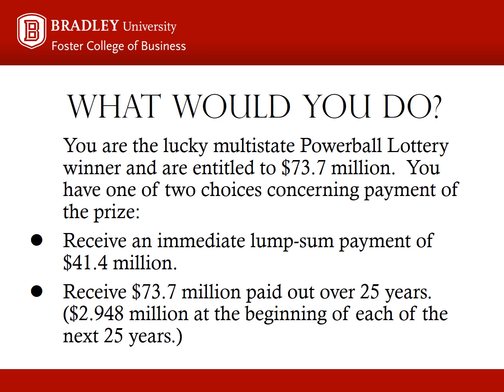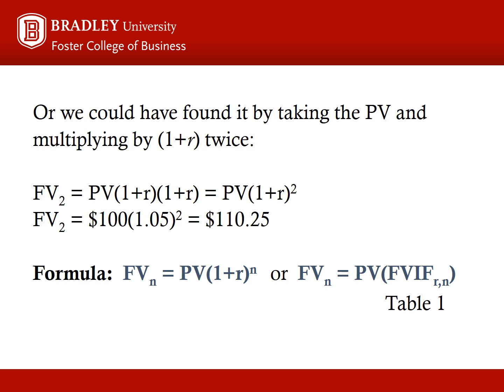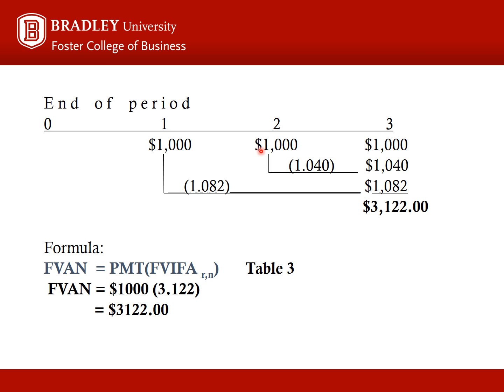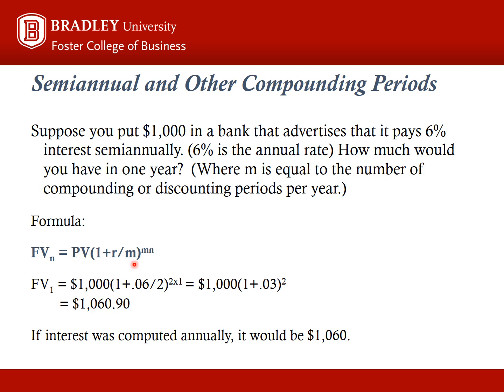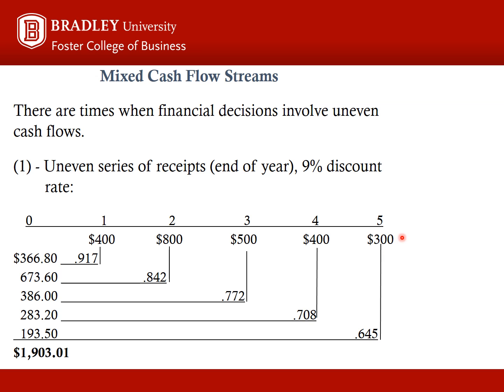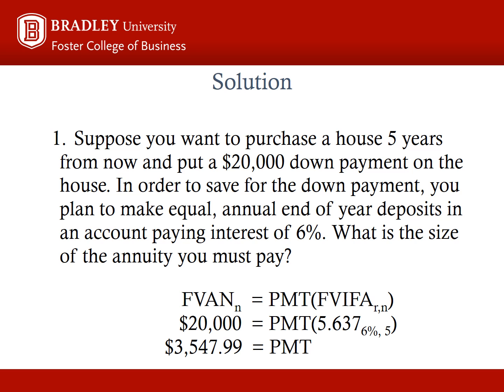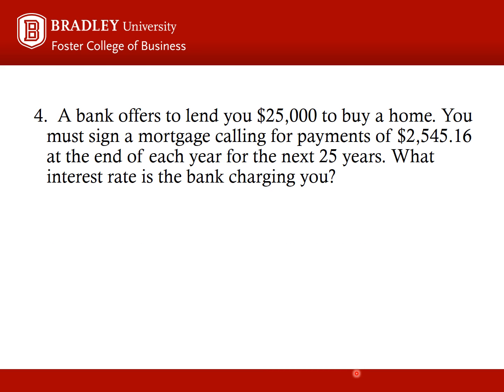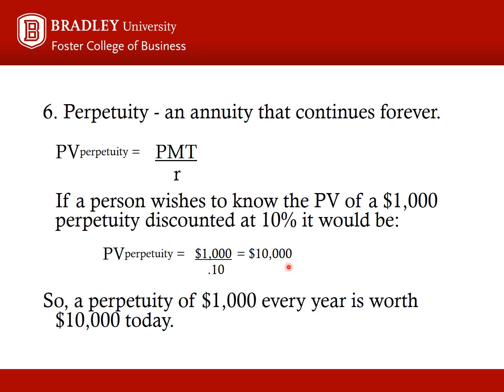Time value of money for FIN 622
This is foundational prerequisite material that we will use as we progress through the class material. You will be using the time value of money concept as you work on your capital budgeting projects in the course.